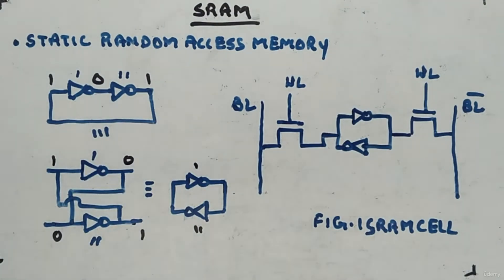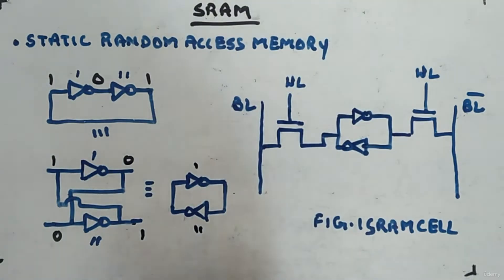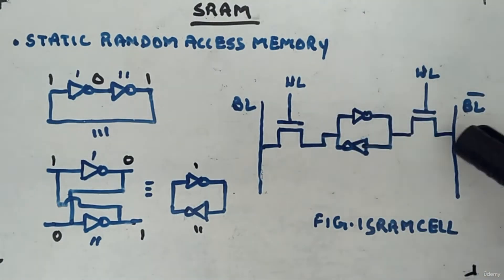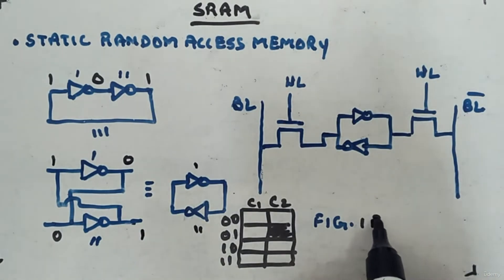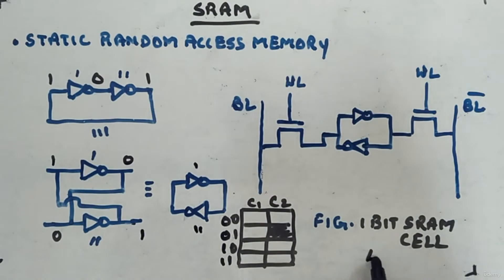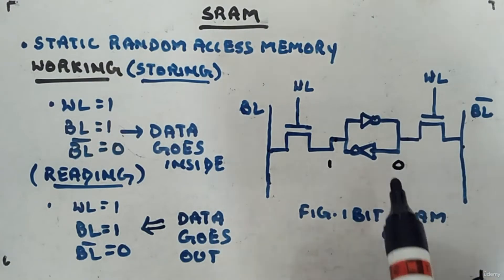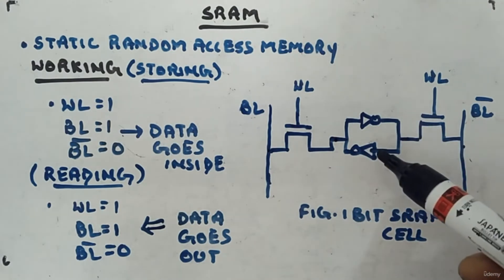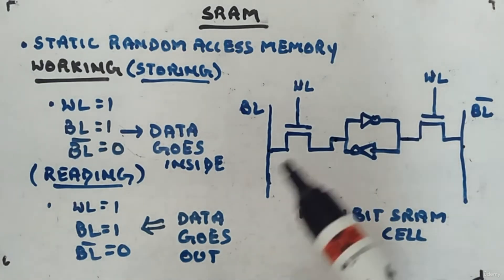SRAM - Digital Circuits and Logic Design